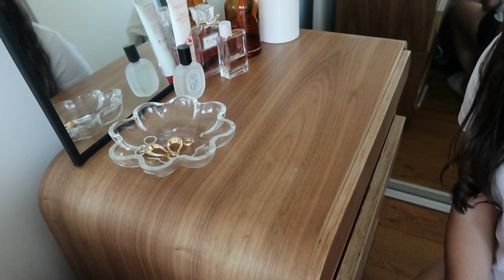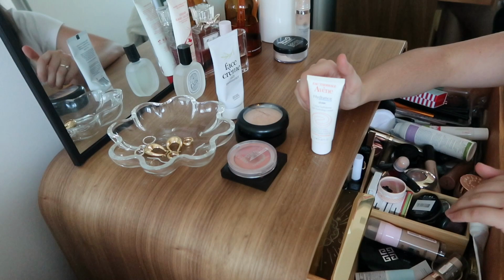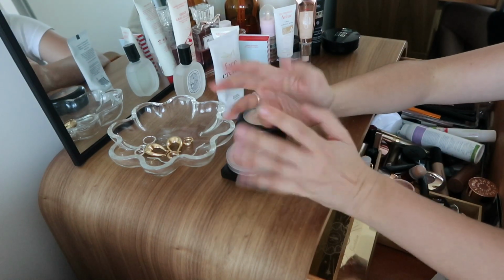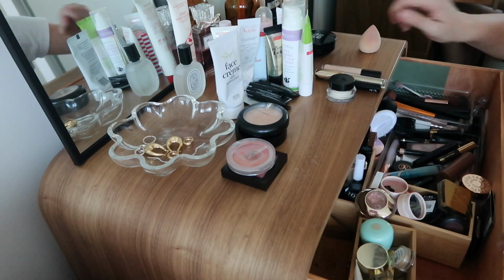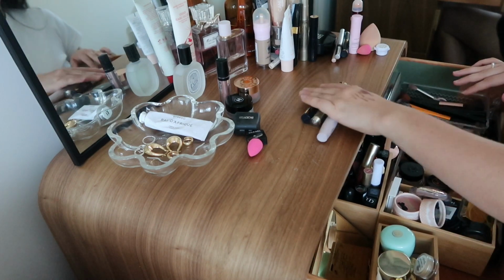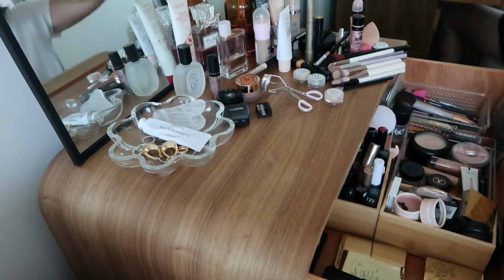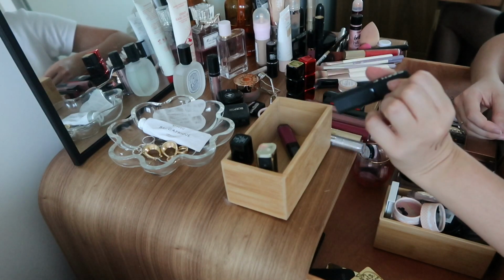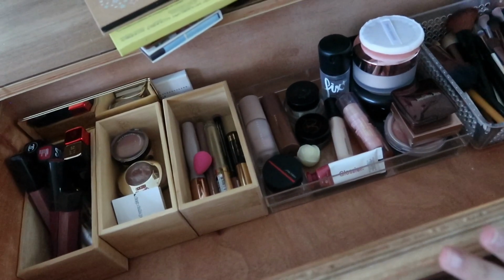Declutter my makeup collection with me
Hi everyone! I also organised my makeup collection, decluttered and minimised what I have.

* What do you use to film? iPhone 14 pro & Canon Mark G7x Mark II
* What do you edit on? CapCut
* Where are you from? Croatian Hungarian, living in Australia